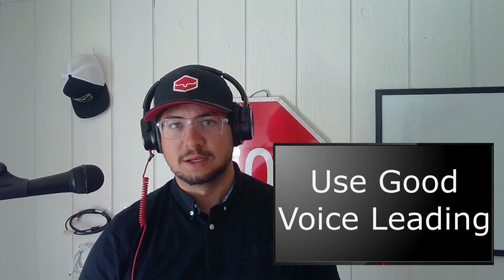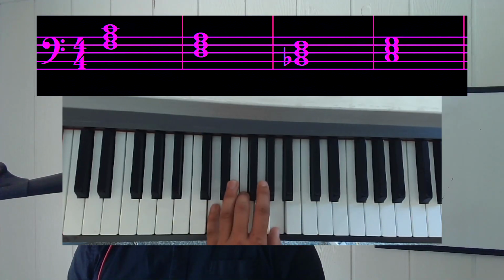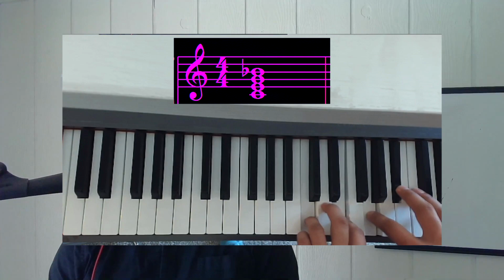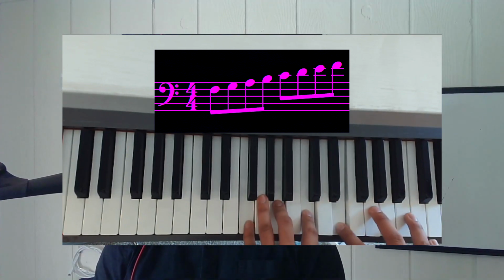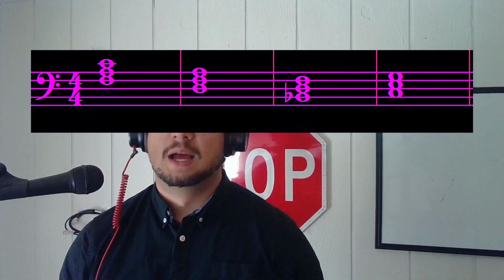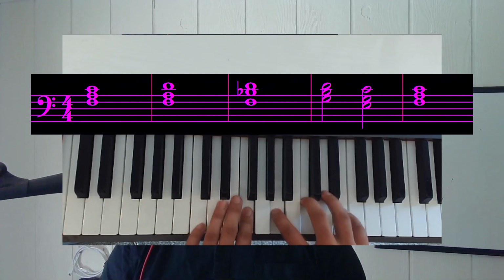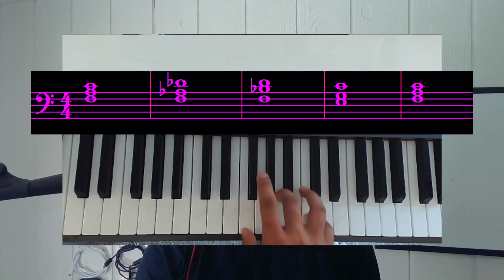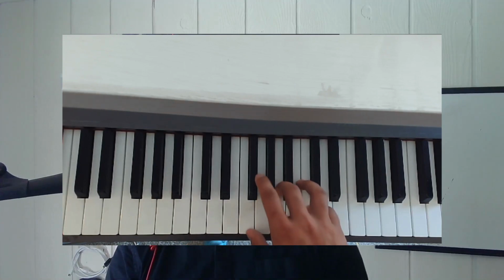7 Ways To IMPROVE Your Chord Progressions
These tips will help you and your music career. Each tip gives a new in depth explanation on a topic you may never have heard of before for your chords.